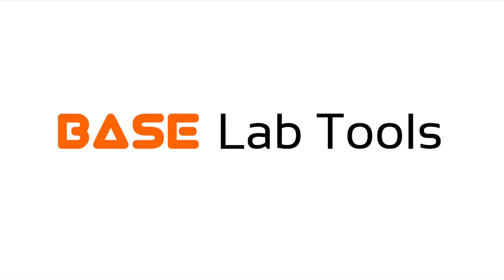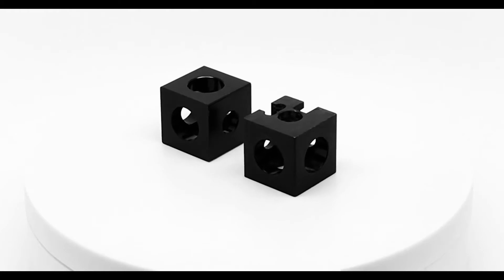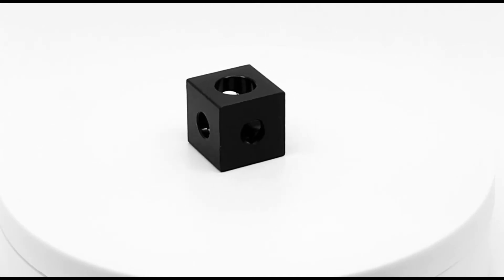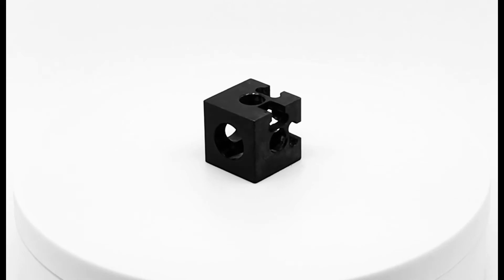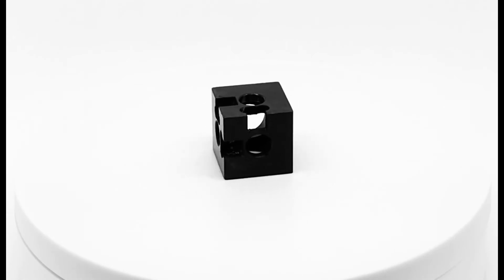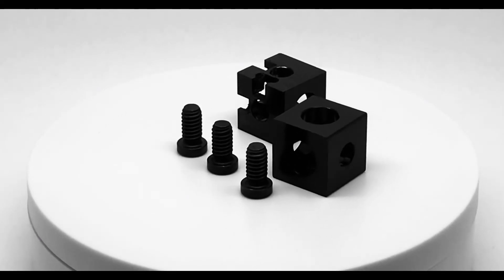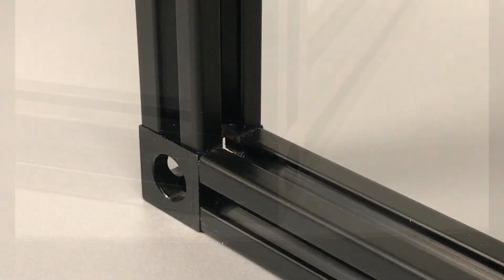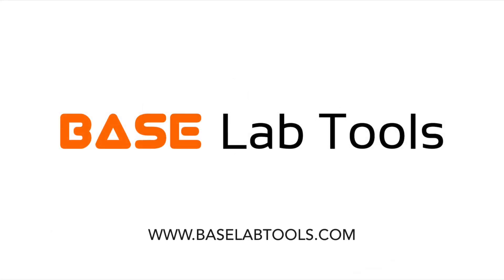Corner Cubes Informational Video | Base Lab Tools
This video looks at the unique features of the X2020 Black Corner Cubes for Base Lab Tools Enclosures. These corner cubes are designed to join three X2020 Optical Support Rails for assembling a Base Lab Tools Enclosure around various equipment.